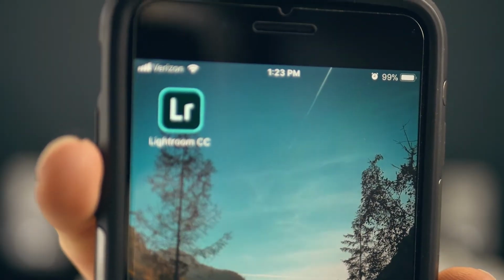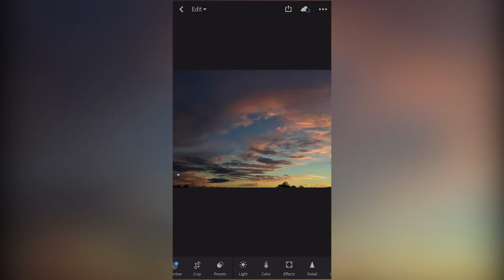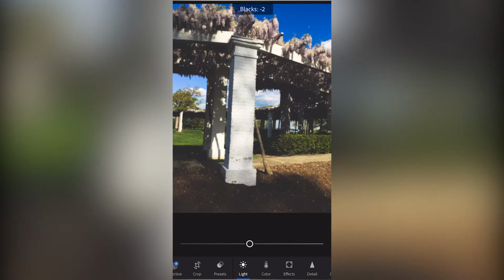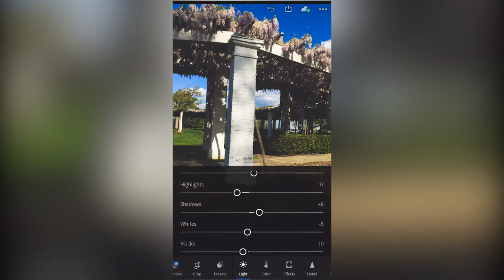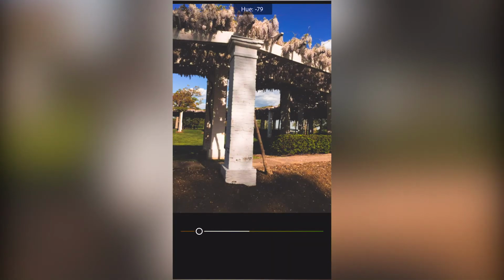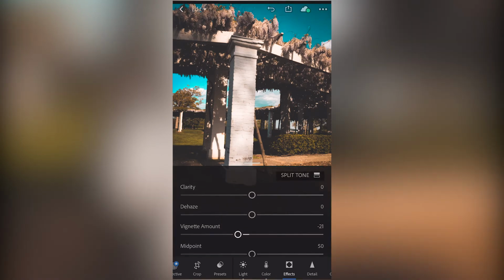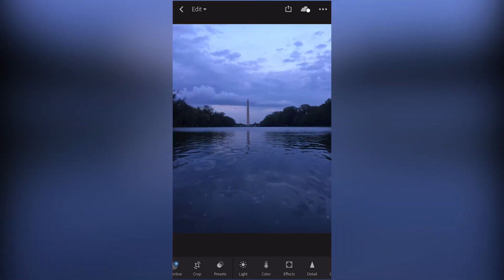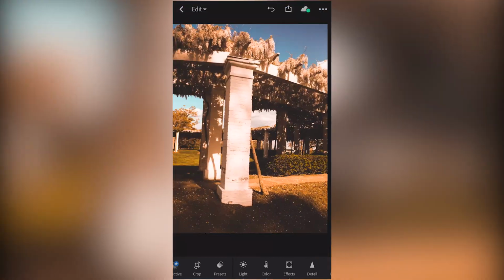Orange and Teal Lightroom Mobile Workflow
Comment down in the description if you have any questions.

Open Tab-

Tech Boosted Hosted By: Donovan

Other Music-

Looking to get whitelisted?